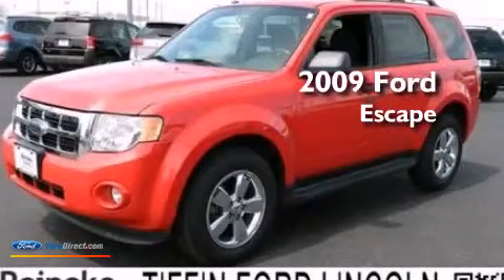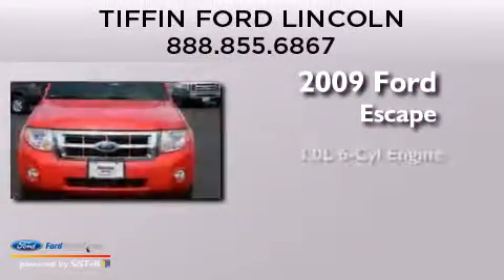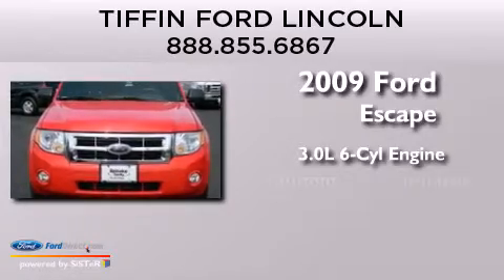2009 FORD ESCAPE Tiffin OH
We have been honored to serve the Tiffin OH area , we promise that your experience at our dealership will exceed your expectations ! Year : 2009 Make : FORD Model : ESCAPE Engine : 3.0L V6 24V MPFI DOHC Trans . : 6-SPEED AUTOMATIC Exterior : TORCH RED CLEARCOAT Miles : 81,663 Interior : CHARCOAL BLACK Stock : X13155A Tiffin Ford - Lincoln West State Route 18 Tiffin , OH 44883